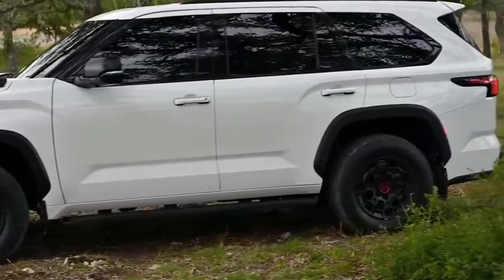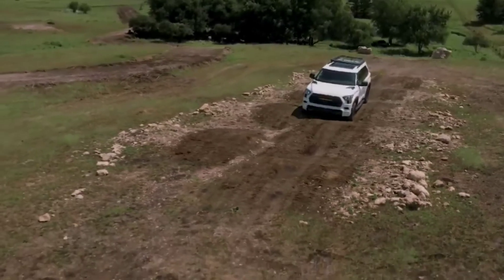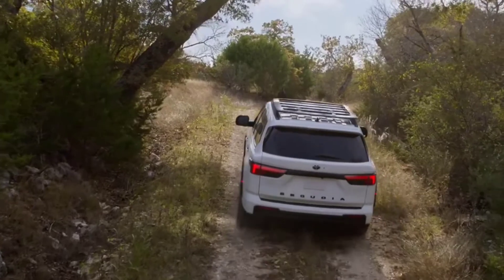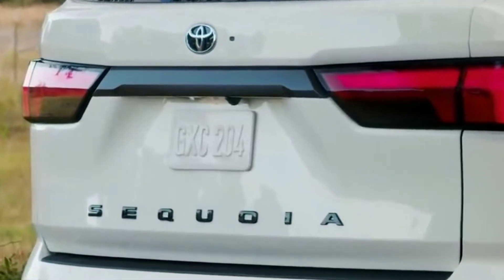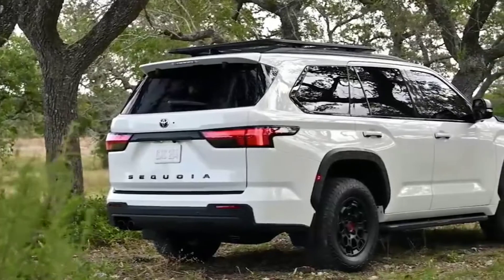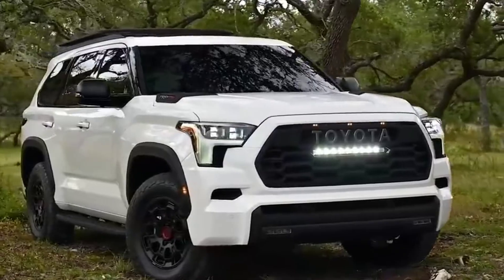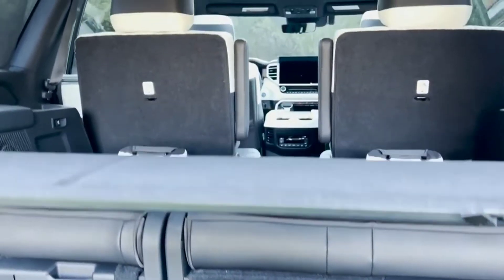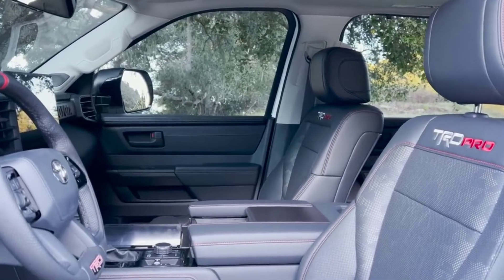2023 Toyota Sequoia Handsome New Styling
The new model is far more modern than the outdated second generation Sequoia it replaces, which has been around for more than a decade. The new Sequoia comes standard with the Tundra iForce MAX hybrid powertrain, which combines a 3.4 liter V6 engine with an electric motor for a total of 437 horsepower. Inside, it offers a large touchscreen with the latest software, along with three row cabin with seating for up to eight passengers.